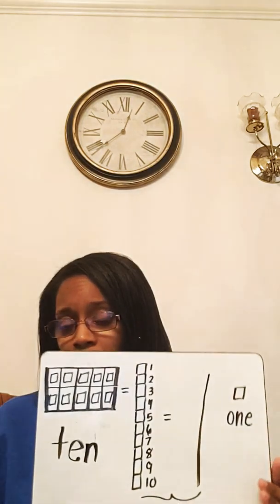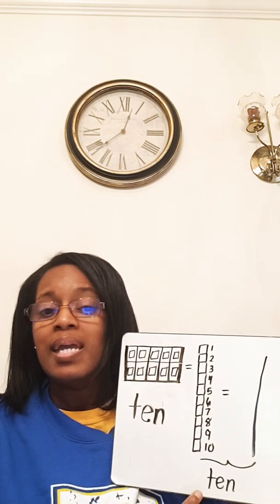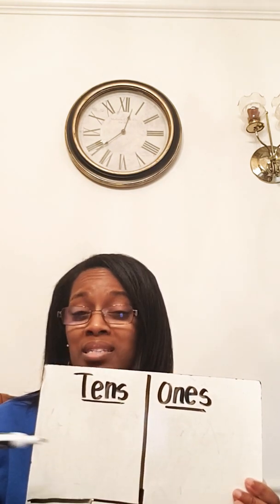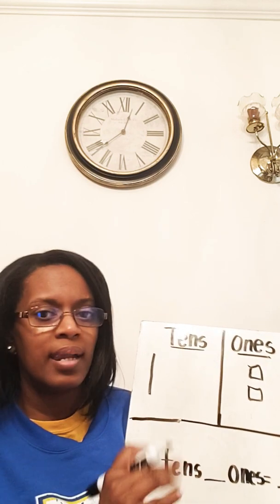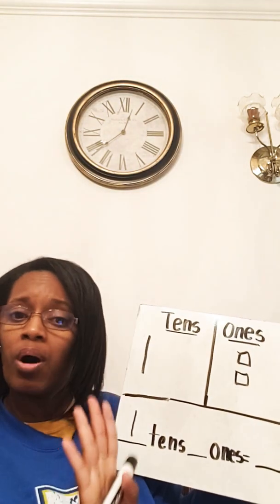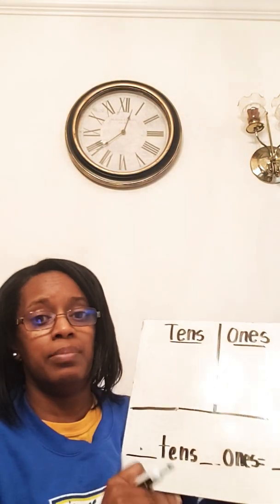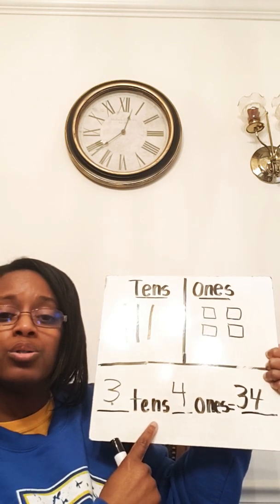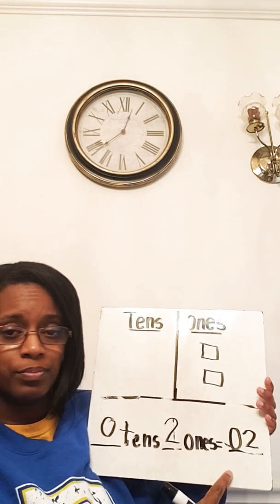Making a Double Digit using Place Value